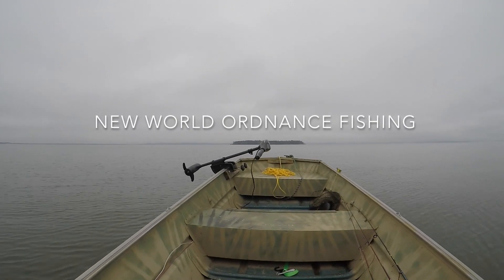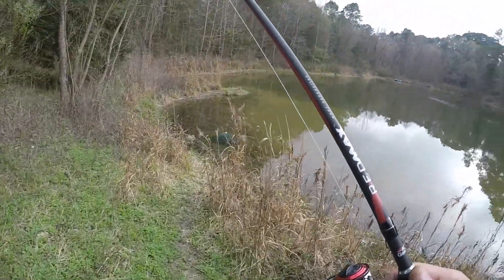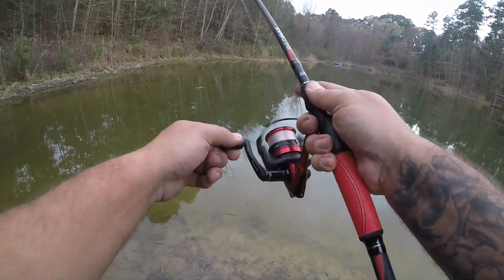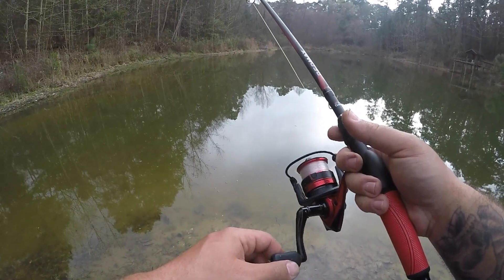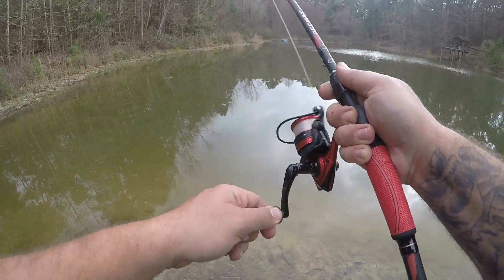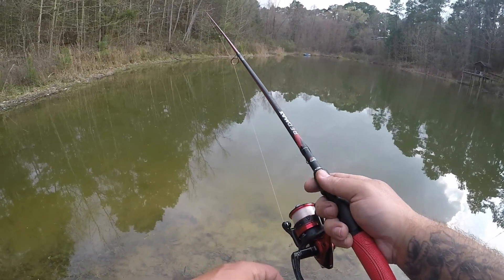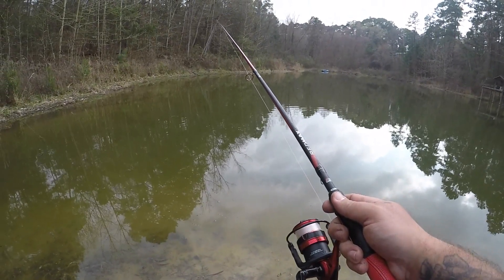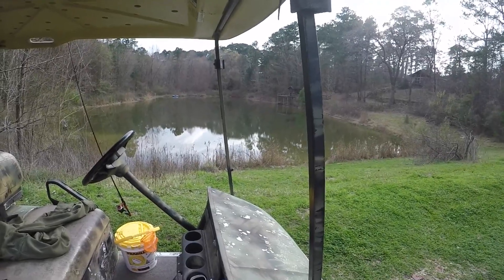Pond Bass and Bluegill Fishing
Great trip to the pond today with my oldest son. We caught several bass and bluegill using a mixture of live worms, gulp alive worms, and gulp alive crickets. I also tried a spinner bait on a bait caster but no luck there.